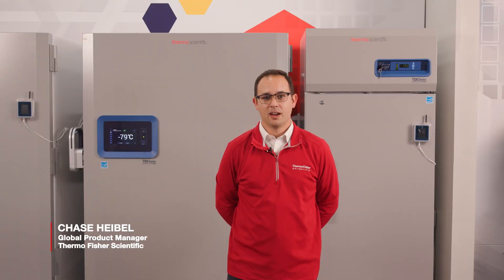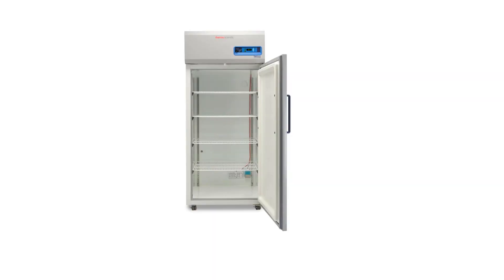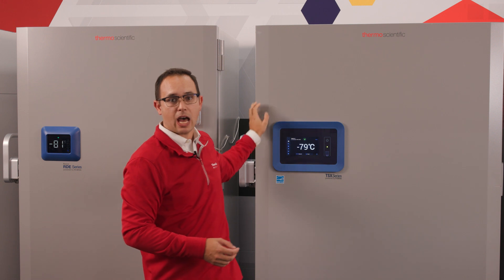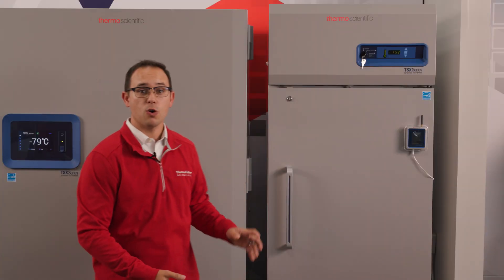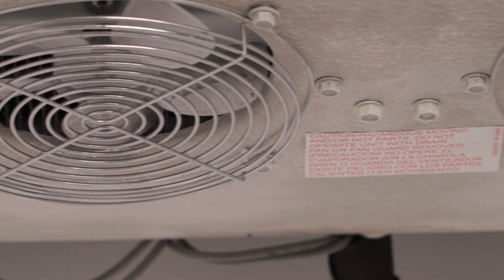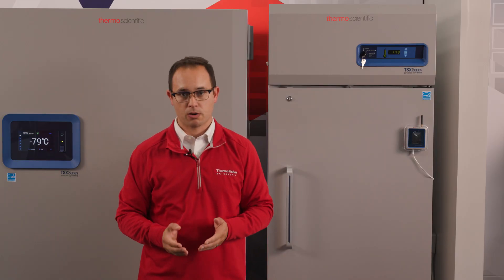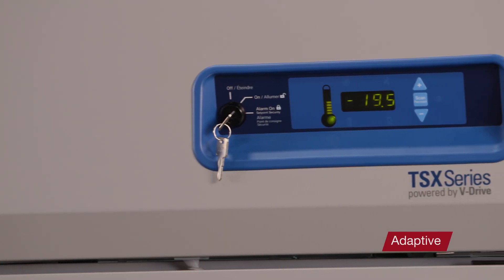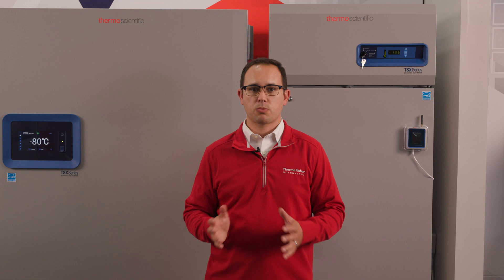How to choose? Freezers: A basic overview of manual and auto-defrost design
A review of the mechanics of one of the most fundamental pieces of laboratory equipment- the freezer.

Freezers in the lab can be easily forgotten and overlooked as they spend most of their life sitting silently with their doors closed.  But when the right type is not selected  for the lab from the start, they can become a constant source of disruption.  For this reason, it is very important to know what type of freezer is right for your space.

In this video we'll cover the following topics:

0:00 Introduction
00:48 one simple question
1:11 Manual defrost freezer mechanics
3:20 Manual defrost process
4:04 Auto defrost freezer mechanics
5:50 Auto defrost process
6:09 Types of auto defrost
8:23 Summary

For more information or to contact your local product specialist, please